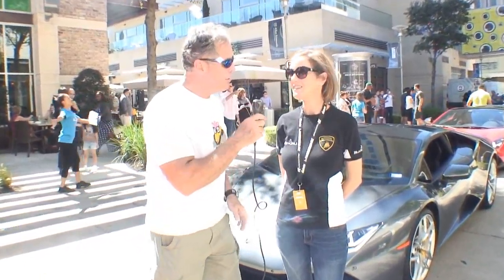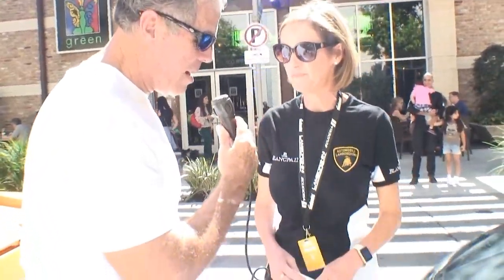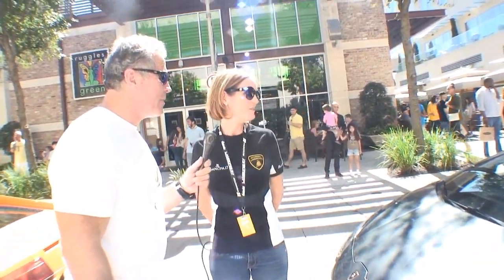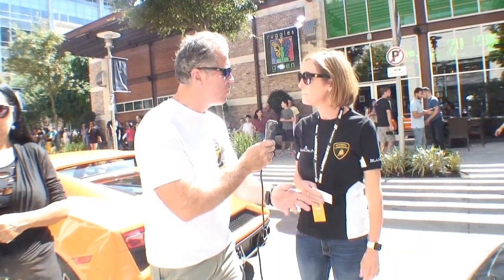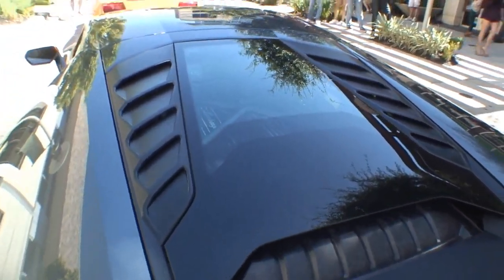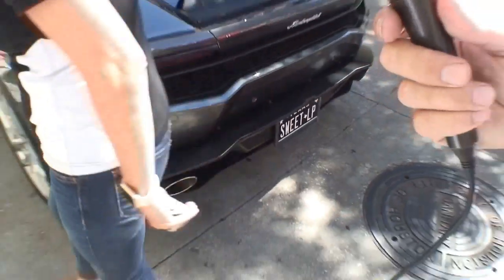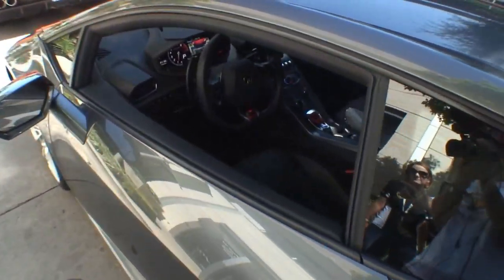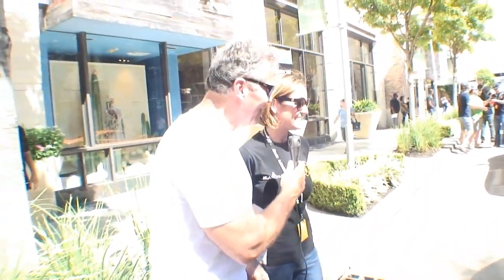Lambo Festival 2015 Lambo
Gayland is hosting Cars All The Time car search engine and I am interviewing Julie with her 2015 Lambo at the Lambo Festival in Houston.